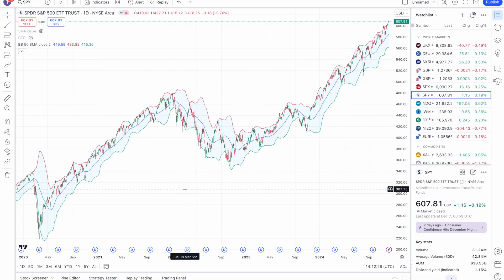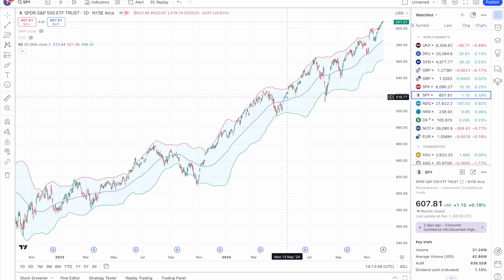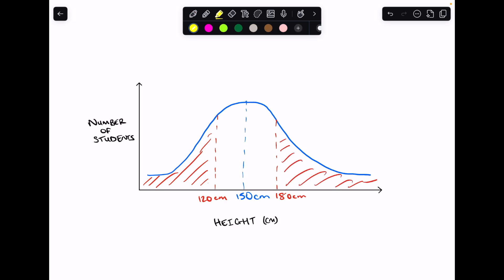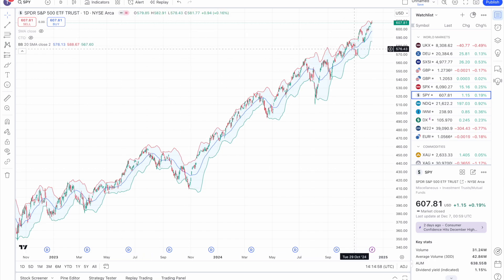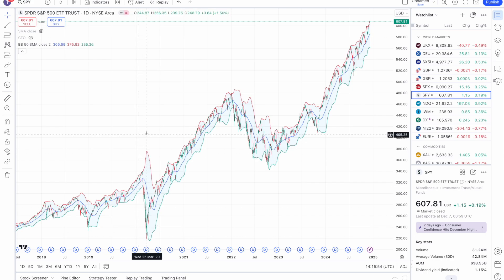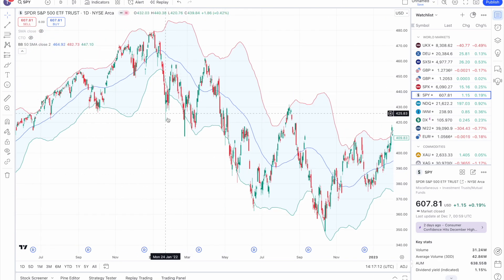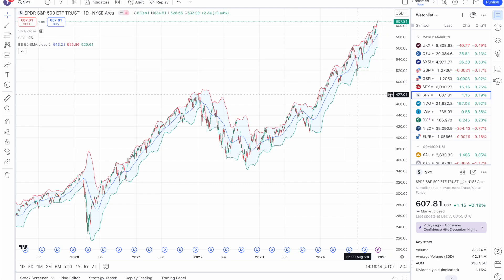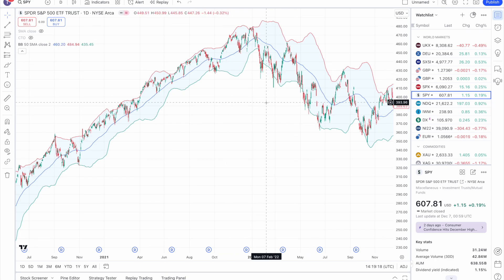What are Bollinger Bands? (Standard Deviations, Volatility, Uses, Disadvantages Explained)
Want to predict price movements like a pro? Learn Bollinger Bands!

In this episode of the Technical Analysis series, I simplify Bollinger Bands, one of the most versatile indicators for spotting potential breakouts, reversals, and volatility in the market. Whether you trade stocks, crypto, or forex, this tool is a must-have in your arsenal!

Here’s what you’ll learn in this video:
 • What Bollinger Bands are and how they work.
 • Standard Deviation Explained
 • How to spot volatility squeezes for potential breakouts.
 • Understanding overbought and oversold conditions with Bollinger Bands.

📈 I’m using TradingView to demonstrate Bollinger Bands in action. Want to try it out?